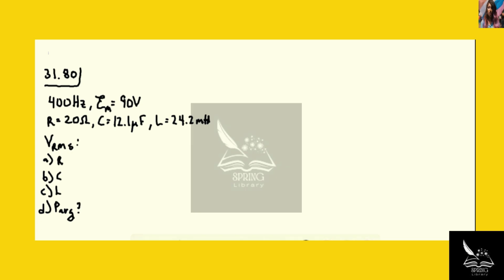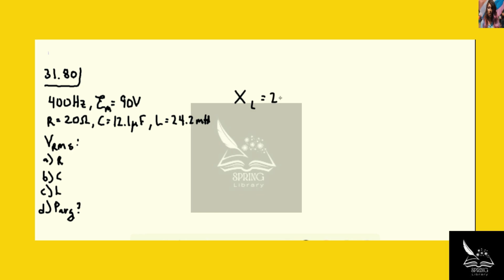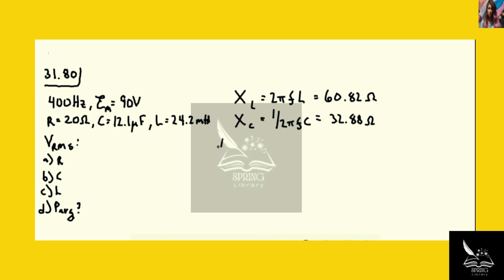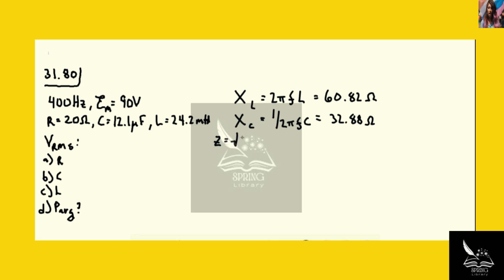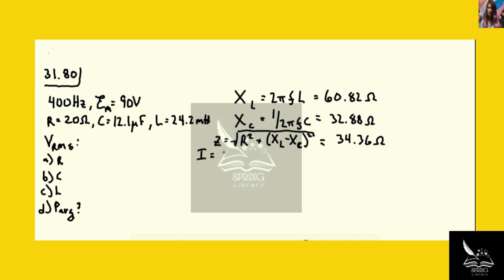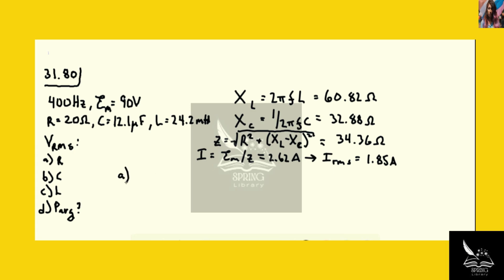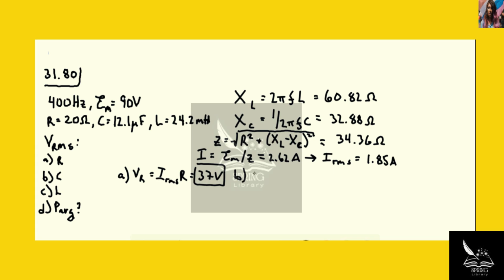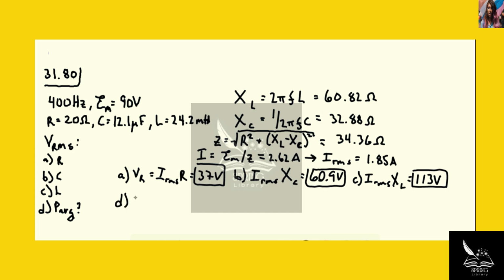[Physics] A series circuit is driven by an alternating source at a frequency of 400 and an emf amp